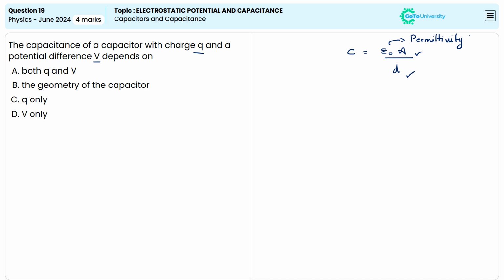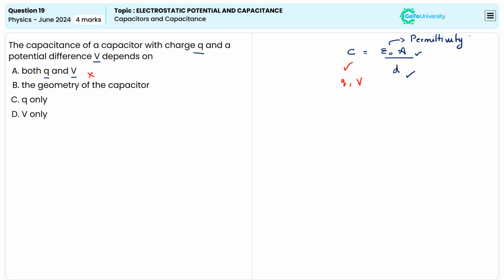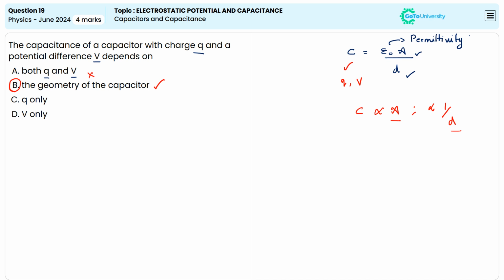NEET Past Paper Physics | Q19 | June 2024: Capacitors and Capacitance - Explained Step-by-Step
Topic Name: [ELECTROSTATIC POTENTIAL AND CAPACITANCE] | [Capacitors and Capacitance] | [Practice Test]